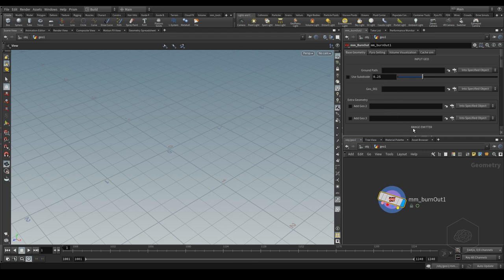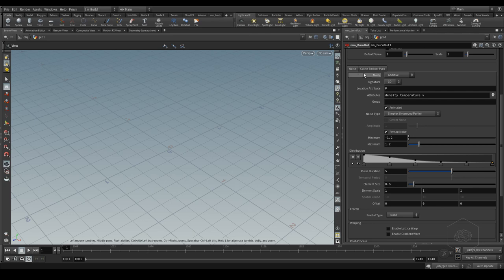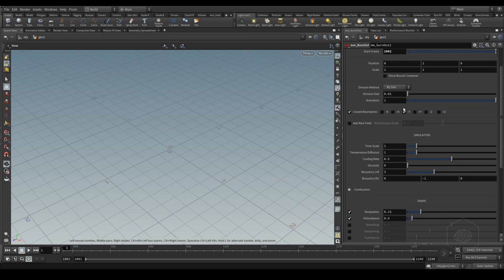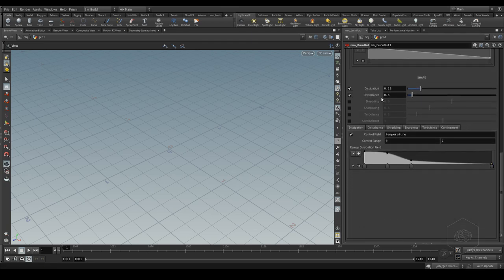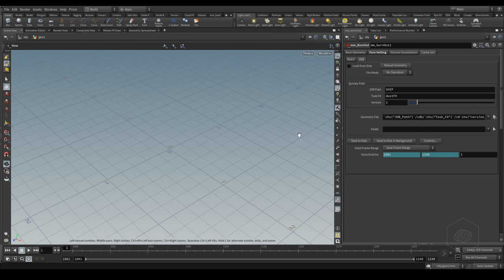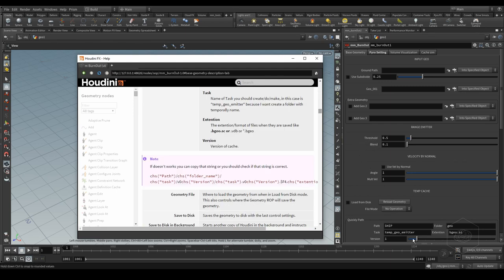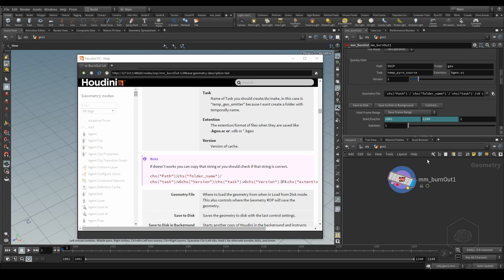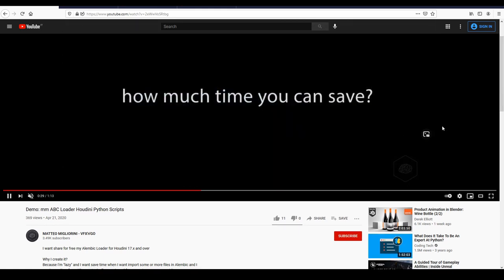mm burnout | introduction and overview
Introduction and overview of my tools for Houdini 18.5 and over.